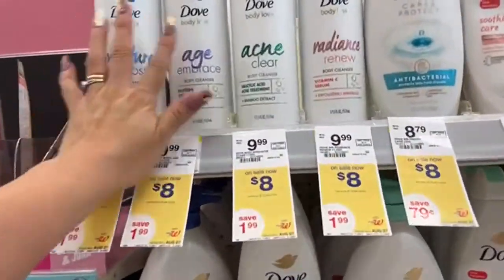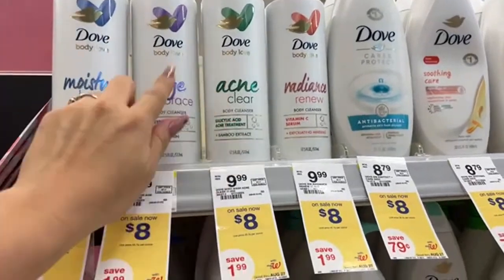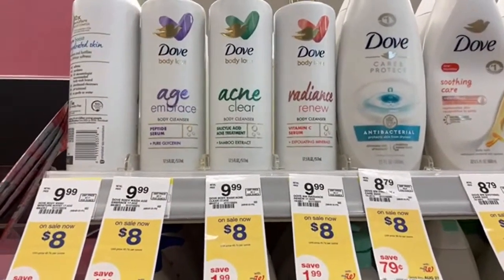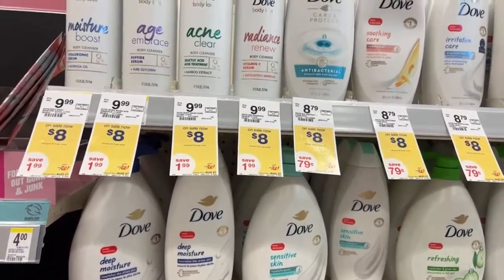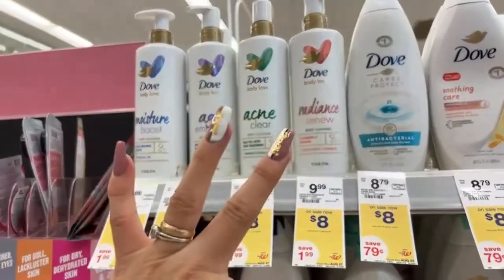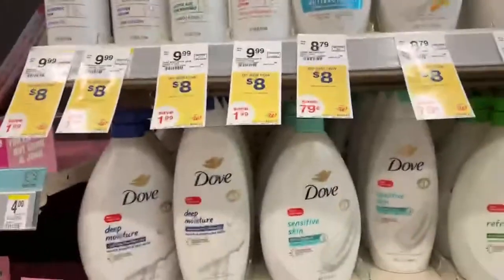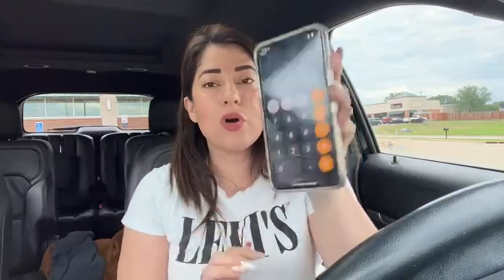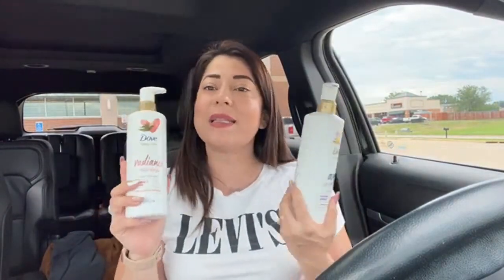🔥Hot Deal at **WALGREENS** FREE DOVE PLUS MM